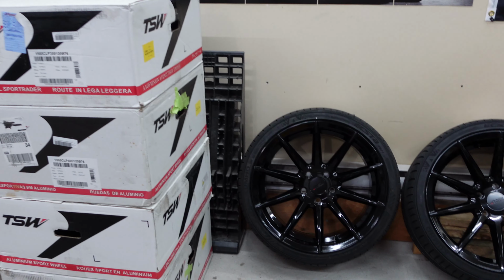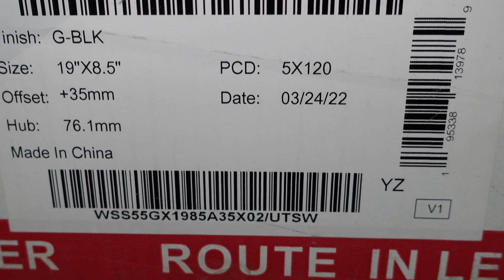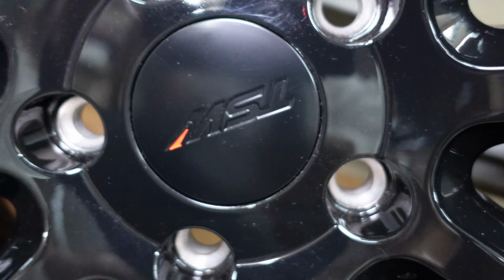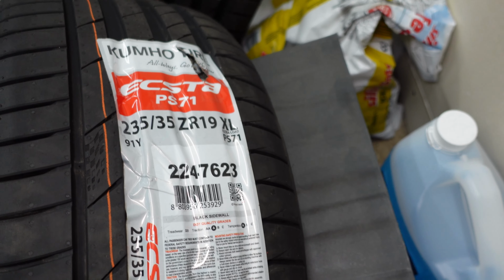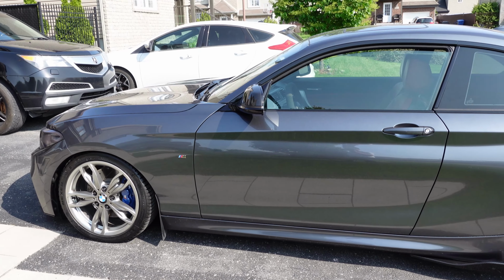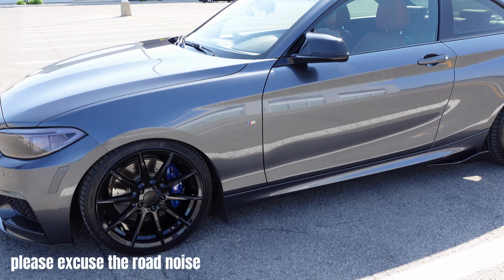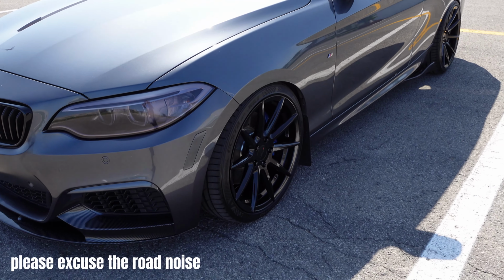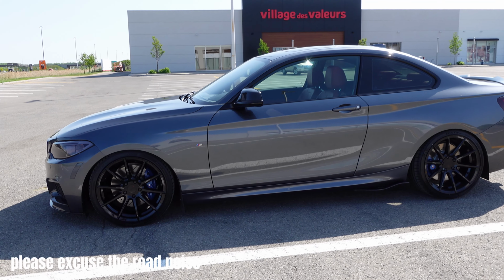BMW New Wheels (Installing bigger & wider wheels & tires).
In this video I will install bigger & wider new wheels from TSW model clypes in gloss black and also fitting it with sticky High performance tires from KUMHO model PS71 on my BMW.

Ed Car DIY is a participant in the Amazon Services LLC Associates Program, an affiliate advertising program designed to provide a means for sites to earn advertising fees by advertising and linking to Amazon.com.

Low profile 2pc ramps
Launch Creader Elite BMW
BMW alcantara (no stripe) steering wheel cover
BMW alcantara w/ red stripe steering wheel cover
M3 paddle shifter
M1 & M2 Red buttons
BMW Steering wheel Carbon overlay
BMW steering wheel carbon look overlay
Ancel BA101 Battery tester
Fluke 17B+ Multimeter
NOCO GBX55
NOCO GB40
4k Dual dashcam
Honda Civic Key Cover
BMW custom mud flaps
Chemical Guys Leather Care Kit
Castrol Edge 5W40
BMW Coolant
Chemical Guys Inner Clean
Plastic Welding Gun 100w
Bondo Glazing & Spot Putty
Dremel 4000 (38 pc kit)
Jansite smart wireless air compressor
Oil pan thread repair kit
Powerstop Z26 Front brake kit
Powerstop Z26 Rear brake kit
Carbon fiber eyelids
Sandpaper wheel Dremel bit
Dremel 3000
Carbon fiber burnt blue stainless steel exhaust tips
Underhood work light bar
VVIVID light smoke headlight tint
NOCO GENIUS 1
NOCO GENIUS 2
NOCO GENIUS 5
NOCO GENIUS 10
NOCO BOOST PLUS GB 20
NOCO BOOST PLUS GB 40
NOCO BOOST XL GB 50
VVIVID HEADLIGHT OR TAIL LIGHT TINT WRAP
OIL CATCH CAN HOSE HEAT WRAP
FARADAY POUCH (KEY SIGNAL BLOCKER)
KEY FOB BATTERY REPLACEMENT(CR2450)
3M DOUBLE SIDED TAPE
CARBON LOOK WINGLETS
LIQUIMOLY CERATEC
LIQUIMOLY ENGINE FLUSH
LED UNDERGLOW
CAR WIRELESS CELLPHONE CHARGER
AUTO DETAILING BRUSH KIT (5PCS)
OIL CATCH CAN
GOPRO HERO 9
128GB MICRO SD CARD
INTAKE VALVE CLEANER
3 INCH EXHAUST CUT OUT W/ REMOTE KEY FOB
M4 STYLE CARBON FIBER REAR SPOILER
M235I CARBON LOOK FRONT SPLITTER
CARBON LOOK REAR DIFFUSER